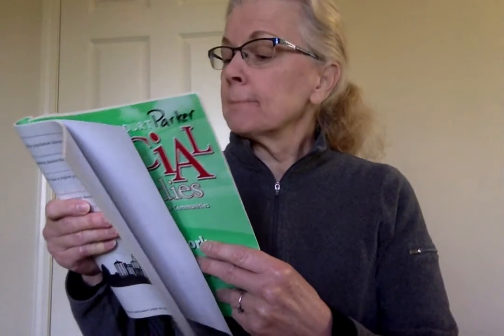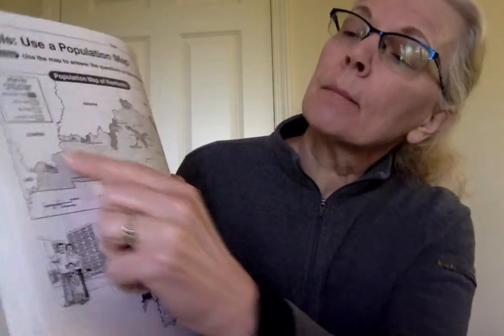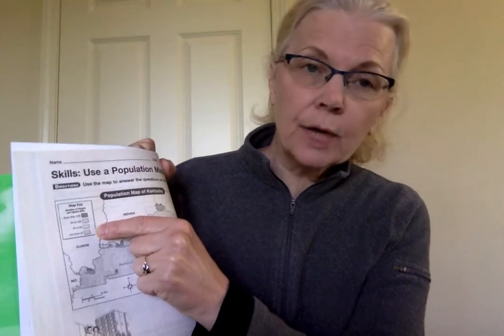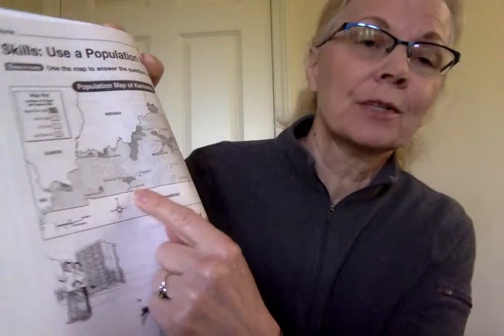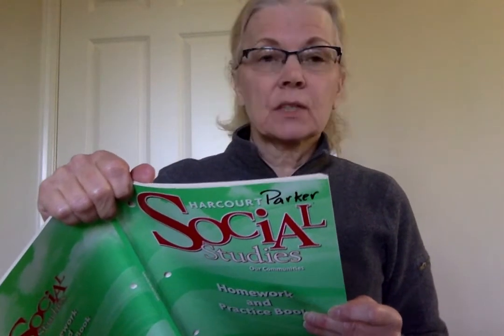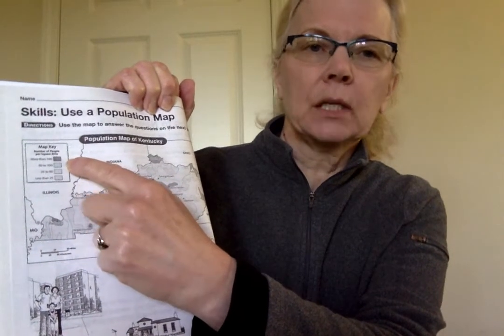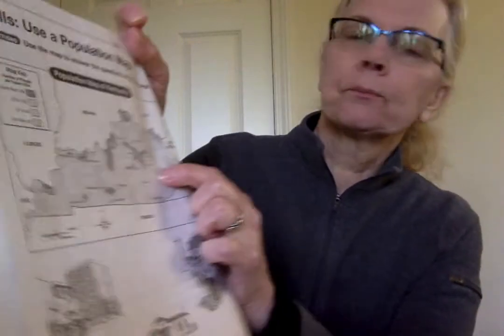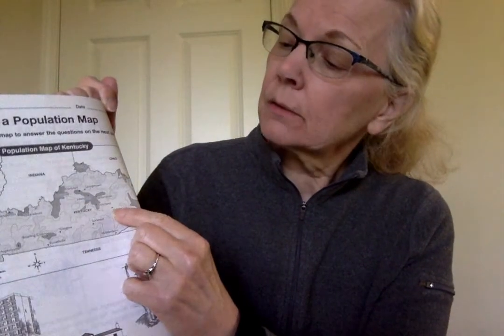Movie on 5 7 20 at 9 54 AM. SOCIAL STUDIES AND READ ALOUD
SOCIAL STUDIES
READ ALOUD "AMELIA BEDELIA"